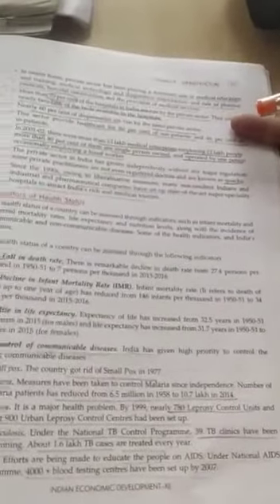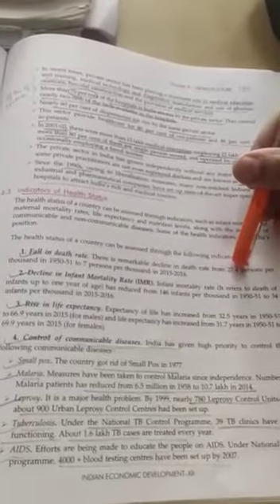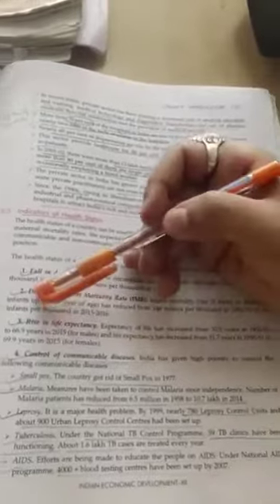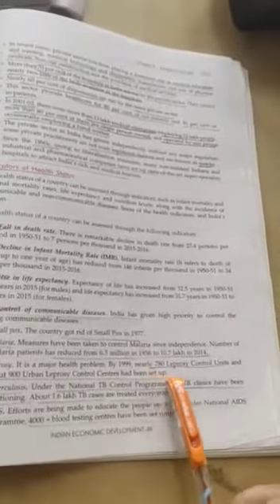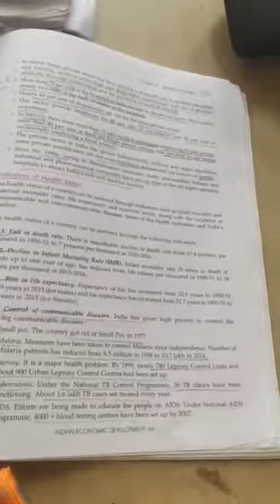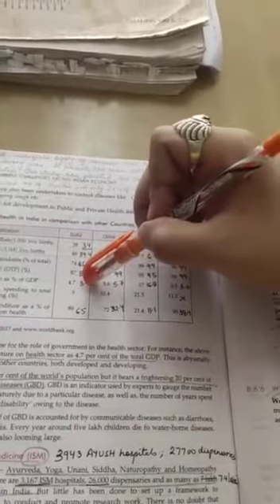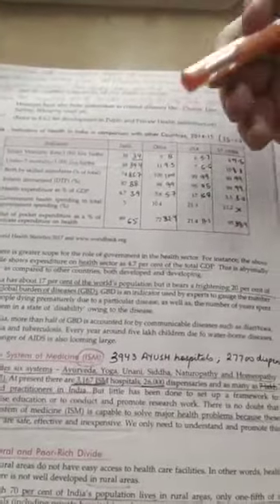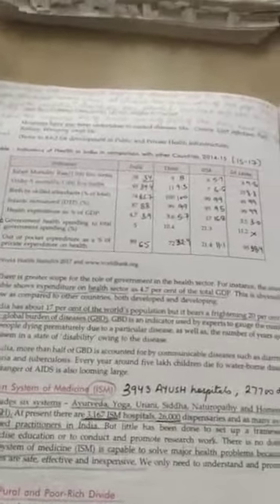Class XII| IED| Infrastructure (part 7)| 20/10/20| By Shubha Sachdeva